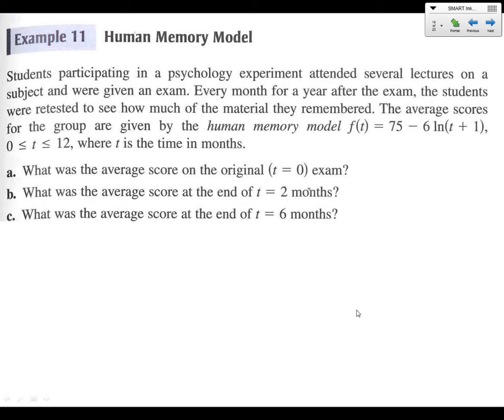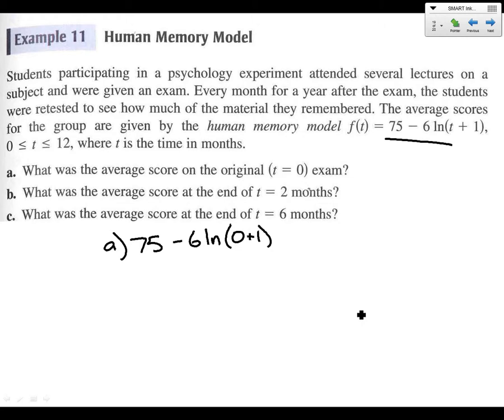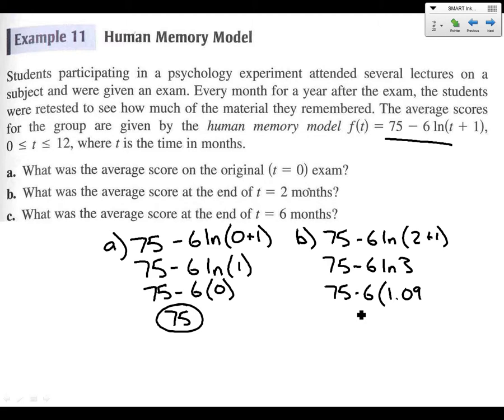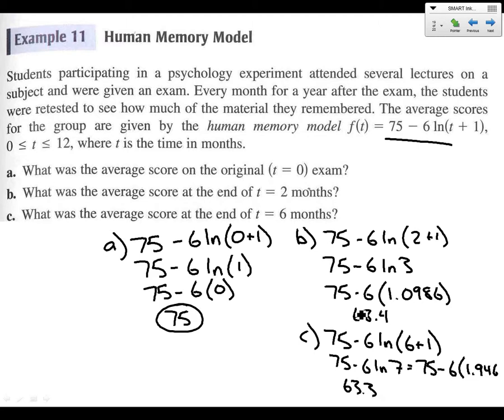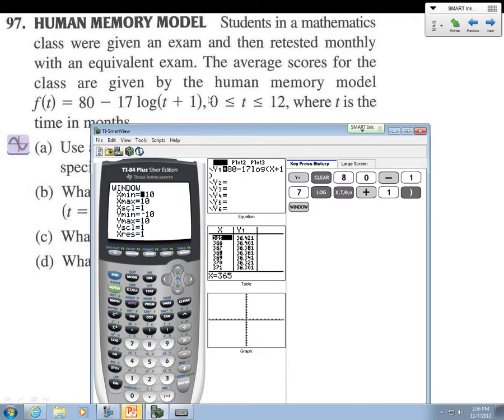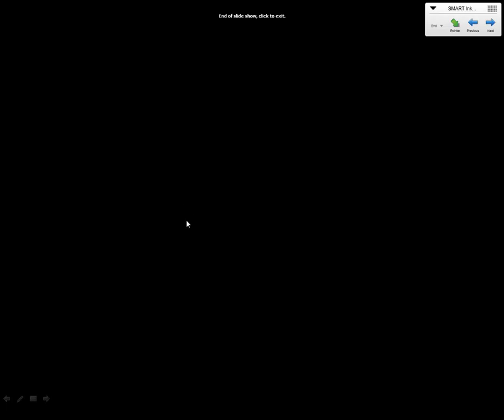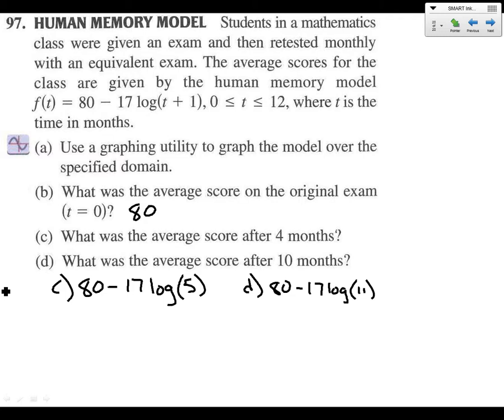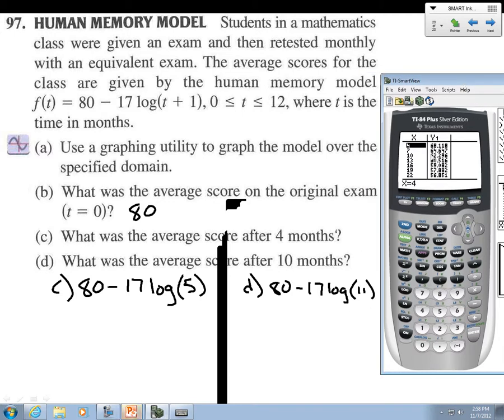Precalc 3 2 11